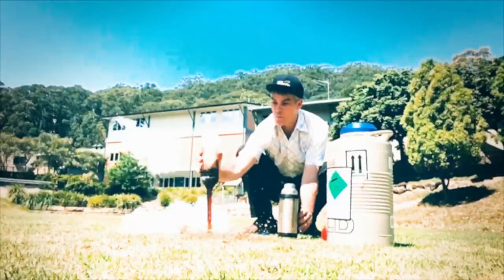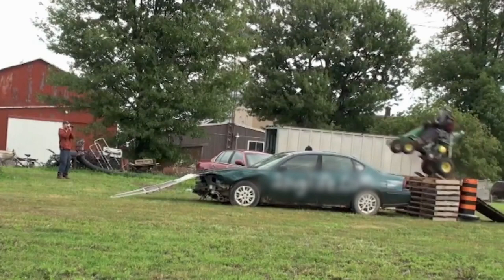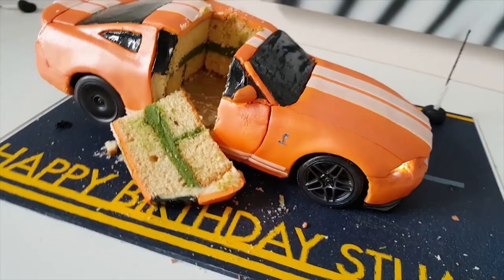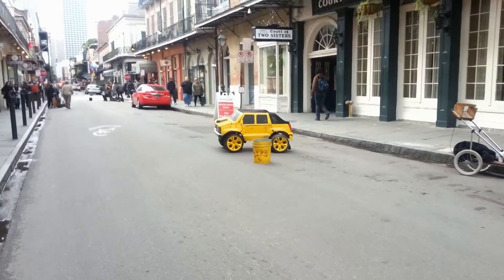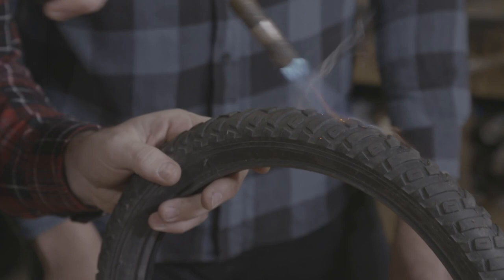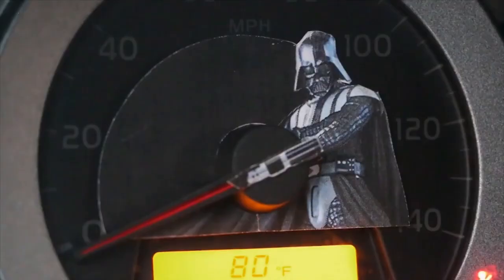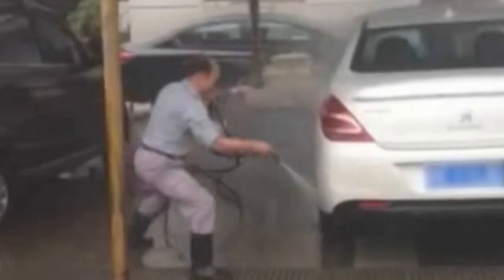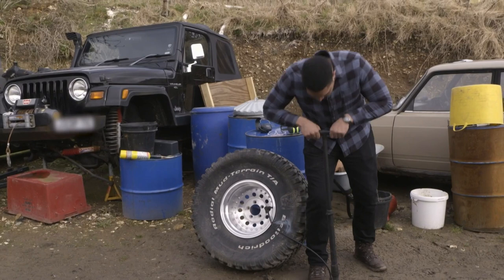Epic Car Hacks - How Hacks Work - S01 E11 - Science Documentary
Join us on a thrilling ride through the world of epic car hacks! From turbocharged cake cars to speedometer special effects, we're here to rev up your automotive adventures. Watch as we explore the science behind these mind-blowing hacks and witness some incredible stunts along the way. We'll even show you how explosives can put a tire back on its rim faster than you can imagine. Buckle up for the ultimate car hack experience!

Unlock ingenious solutions to everyday challenges with How Hacks Work. From BBQs ignited by Doritos to dogs walked by drones, we explore the web's most innovative 'How To...' videos. Our diverse panel of comedians and scientists unravel the science, while Mike Sansom and "guinea pig" Stephen Grant test the hacks firsthand. From tech to cooking, climaxing with a memorable 'epic hack'. Dive in for a fusion of humour and insight!